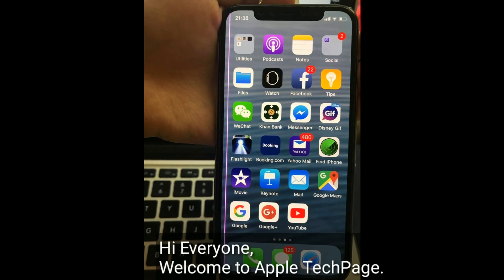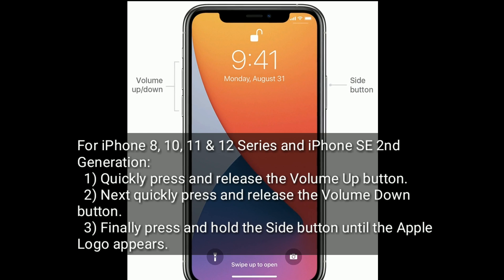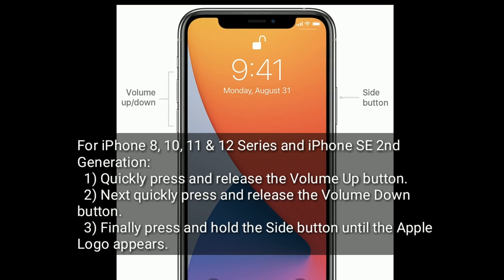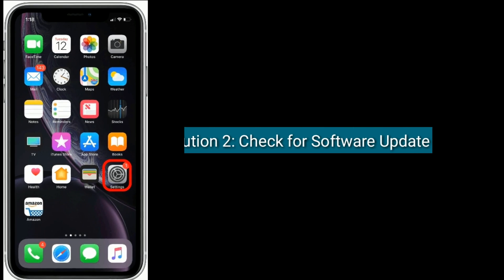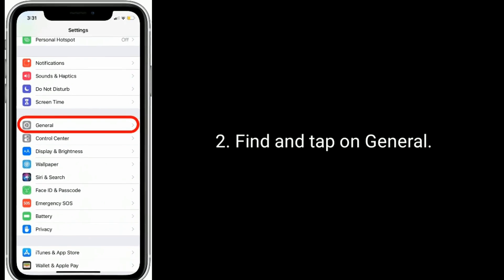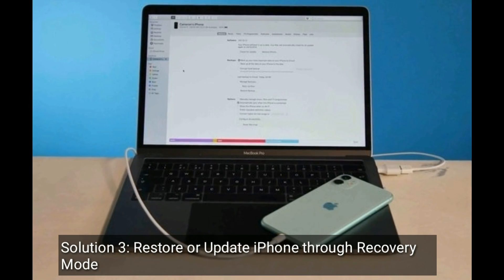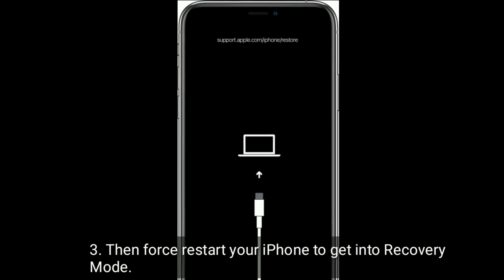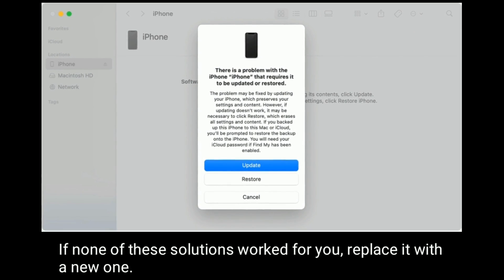How to Fix Purple Line Appeared on the iPhone Screen?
iPhone X and XS Max purple line issue, how to get rid of purple line on iPhone.